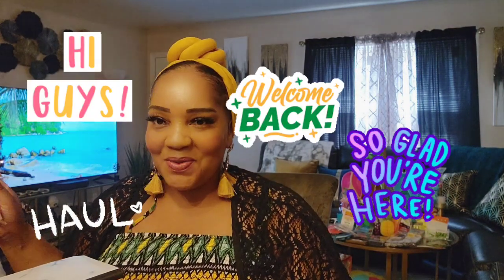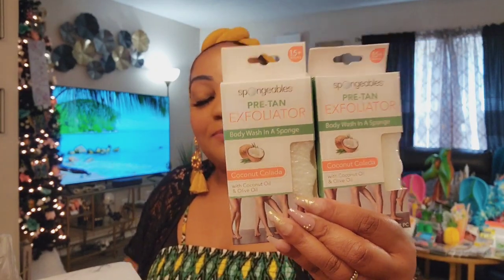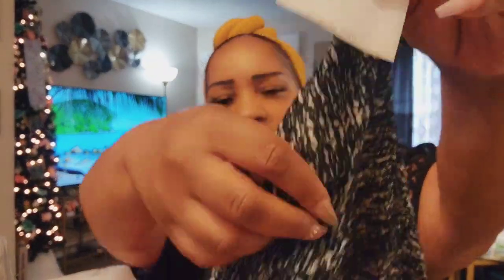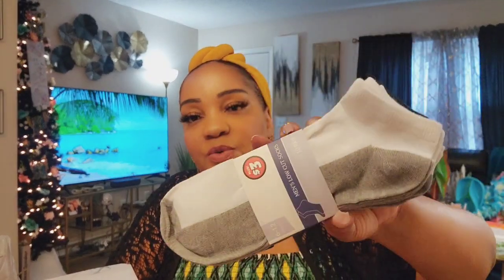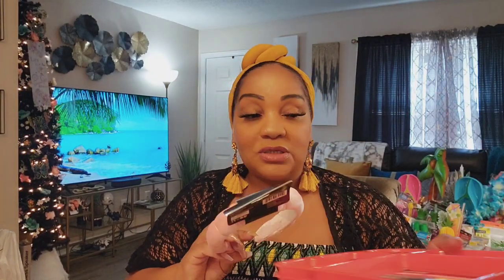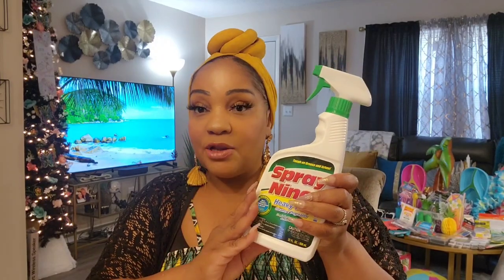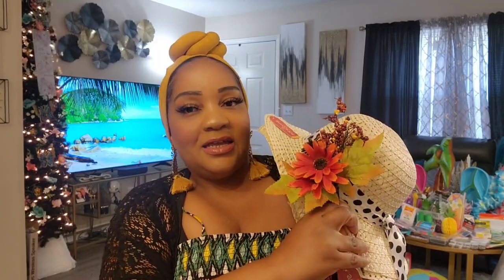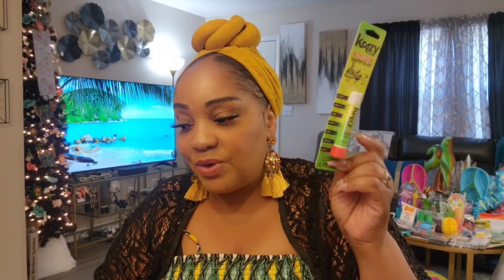Multiple Store Dollar Tree Haul| Falltastic floral finds| Must See 🍁🍂